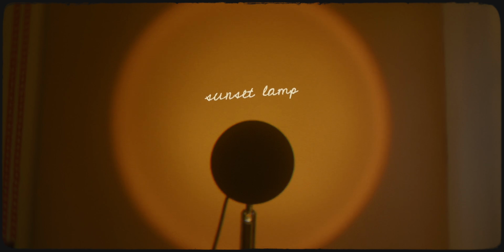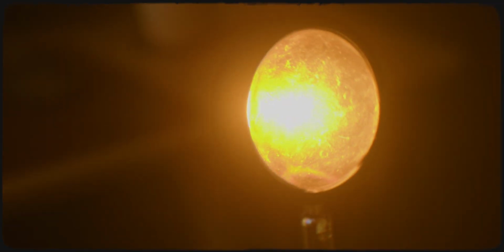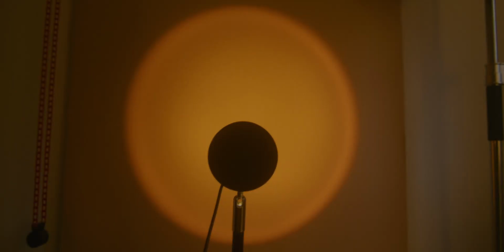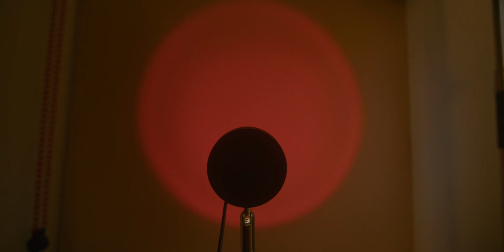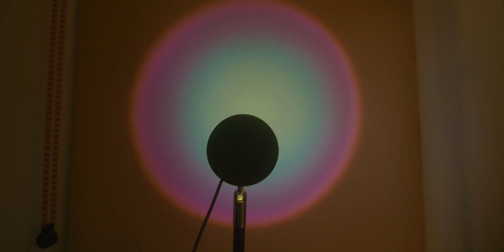Portrait Photography with a Sunset Lamp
Today we're trying out some Portrait Photography using a cheap Sunset Lamp! This Sunset Lamp has been popping up on my Instagram and TikTok a lot recently, and I thought I'd test it out to see how well it works as the ONLY light for a Portrait Photoshoot. All of the photos in this video were taken with the Mamiya RZ67, with Portra 400, and the 90mm f3.5 Sekor Z Lens.

Let me know your thoughts on the images in the comments below!

Join me every week for a new video.

Cameras:
(Cinema Camera)

Lenses:
(Best for Pocket 6k Pro)
(Best for Pocket 6k Pro for YouTube)

All Music used for this video was found through Soundstripe.

00:00 Intro
00:25 The Sunset Lamp
01:18 The Photoshoot
02:41 Images I
03:13 The Lamp's Colours
04:06 Images II
04:46 Thoughts & Wrap-up
05:50 Outro